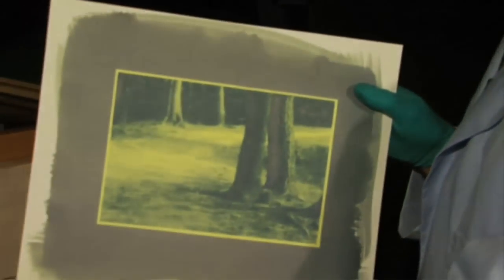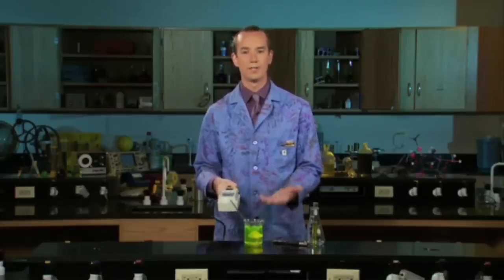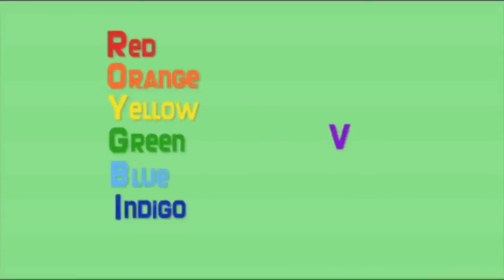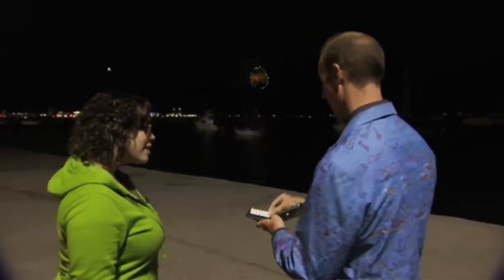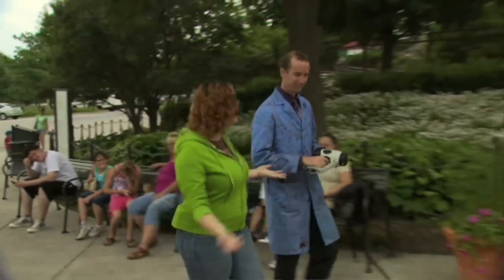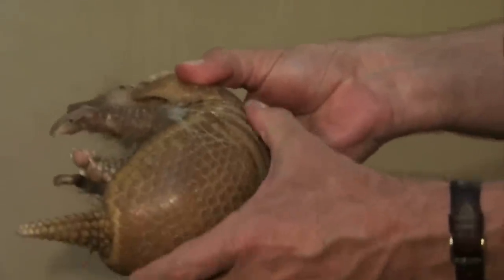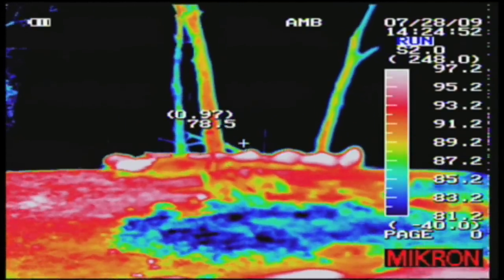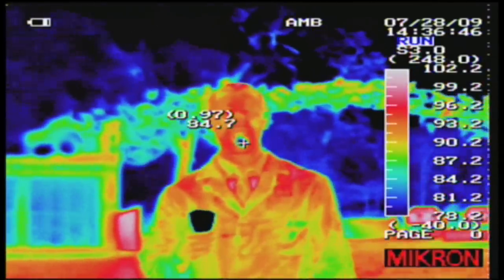City Science - Electromagnetic Spectrum - part 2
From X-ray glasses to telescopes, in this episode Mike Davis and his student will take us to an enlightening tour as they explore the electromagnetic spectrum...